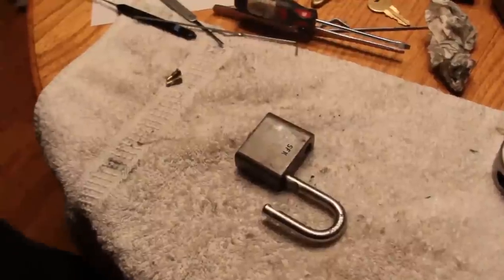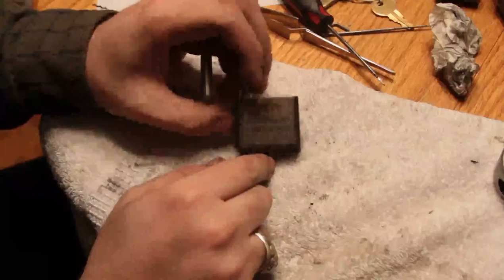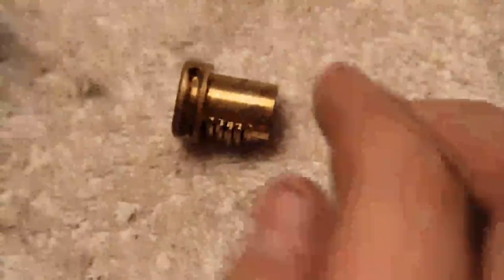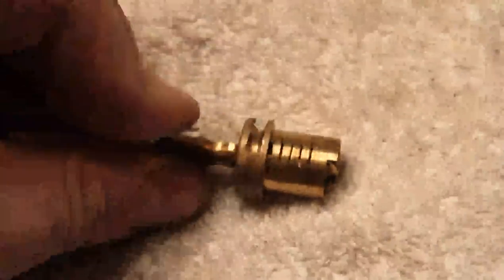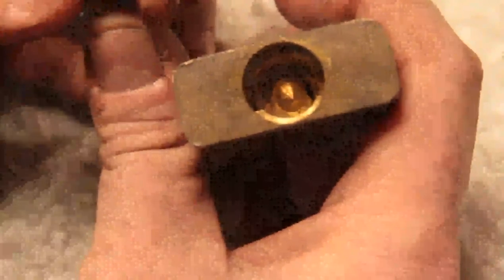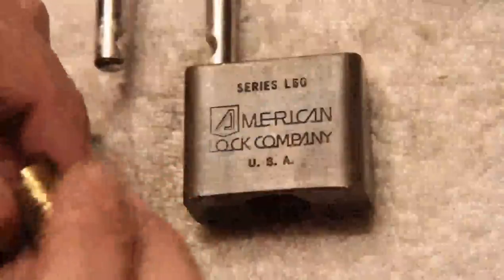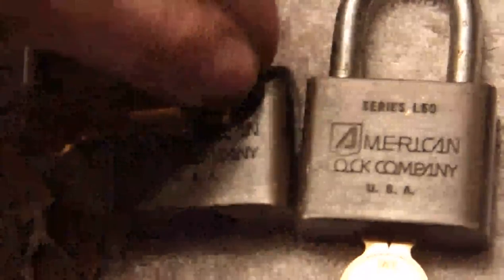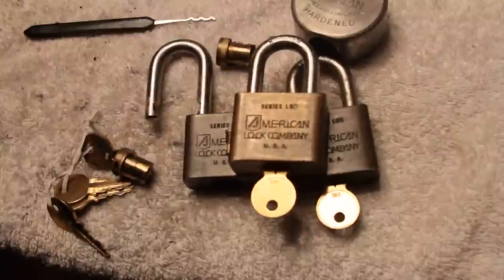(071) American L50 Gutted -- possible bypass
Thanks to diceman1367 and mresurm for forwarding me the PDF on the disassembly of the L50.

A little WD-40 and some... persuasion busted the cores out.

Examining the innards, I identified a potential bypass, which I'll look into further.